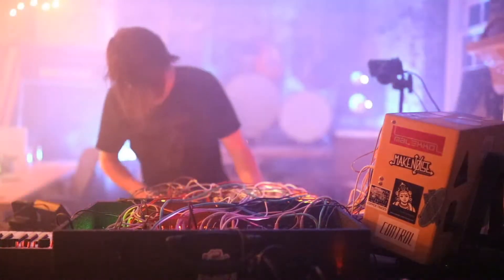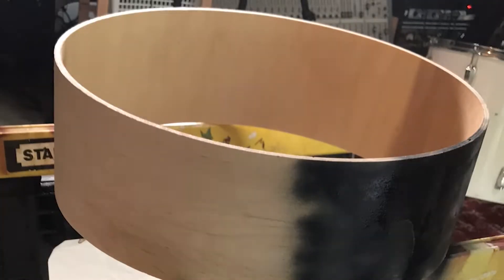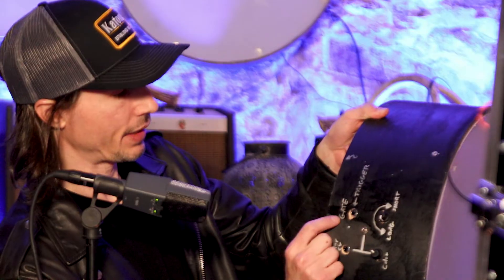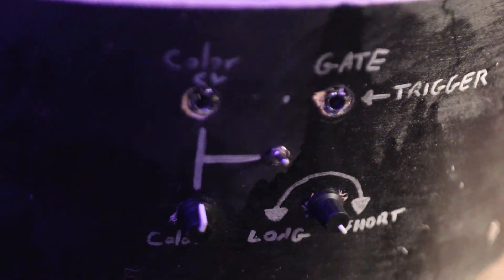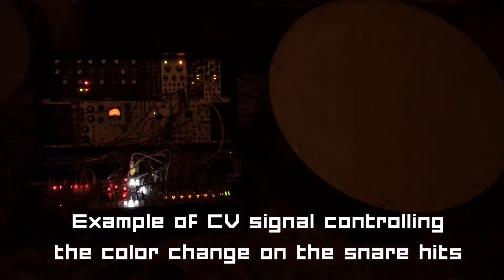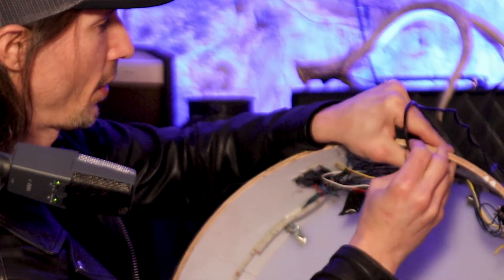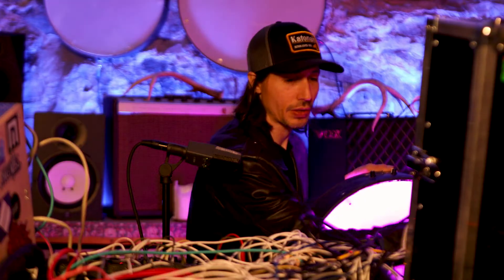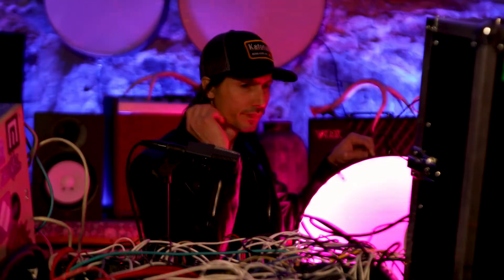How I connect lights to my modular synth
I've been getting a lot of questions about how I sync my lights with my modular synth, so I created a short video to share how I built them, along with instructions and the source code.

I’m NOT an expert in electronics. I’m a hacker/tinkerer at best, but these lights have been working well for me in my setup. I’ve lugged them around with me to gigs, and different locations, and they’ve been pretty sturdy and reliable so far. If you have questions, or suggestions on how to improve please post it in the comments.

Everything is completely open sourced, but if you’d like to support, check out my online store where you can get my vinyl, and pretty cool t-shirts

Features:

- CV gate signal triggers light to go on
- You can control how long the fade is (from immediate/no fade, to infinite)

there are 2 ways to control the color:
1) with a potentiometer knob
2) with voltage receiving 0-5v
(to select between the 2 options, there is a switch selector)

Parts:

Arduino (Uno or equvilant)
LED Strip - Analog (I used 2 meters)
3 Mosfet 30v/60a 2 Potentiometers (10k)
2 1/4" mono audio jacks
1 toggle switch power supply (12v 5A recommended)
(for a 2 meter strip 1A should be enough)